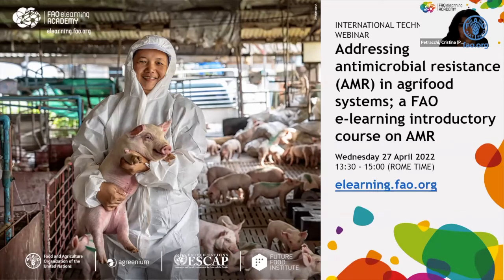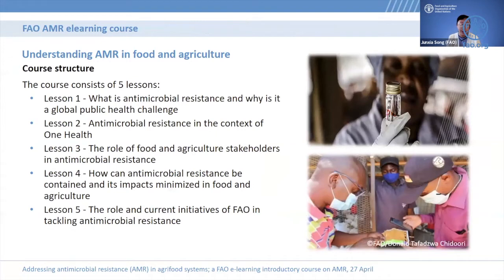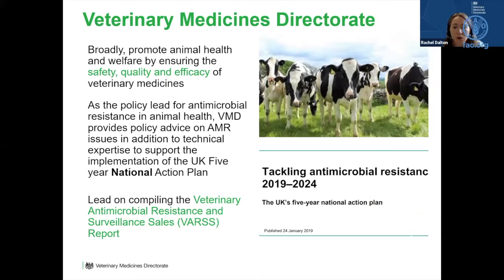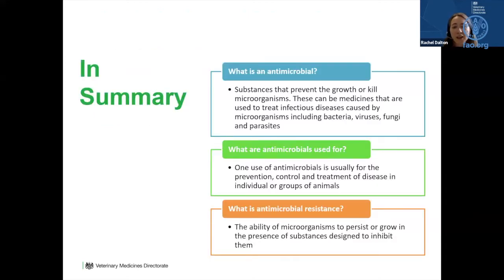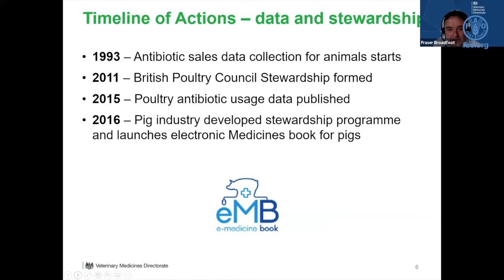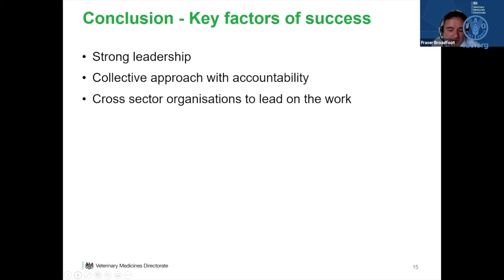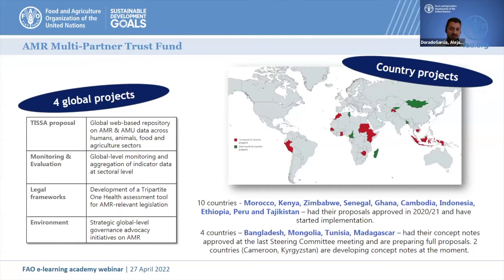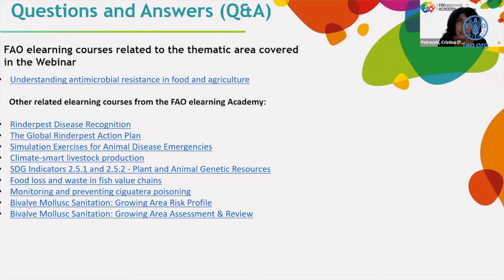Addressing antimicrobial resistance (AMR) in agrifood systems; a FAO e-learning introductory course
Objectives of the webinar:
• Present the elearning course “Understanding antimicrobial resistance in food and agriculture” and the AMR elearning framework;
• Explain the relevance and impact of AMR in the food and agriculture sector; and
• Identify the role of FAO and its partners in tackling AMR under the multisectoral concept of One Health